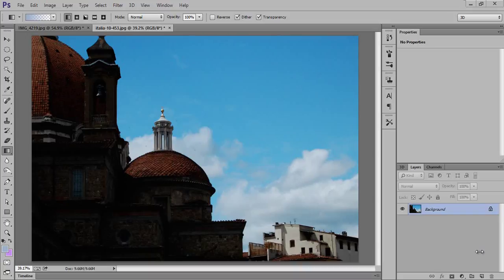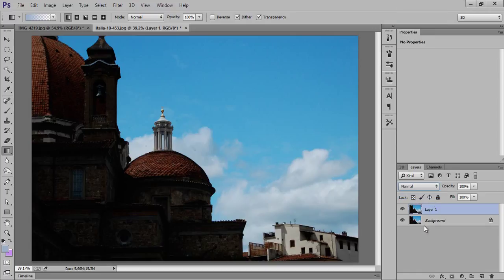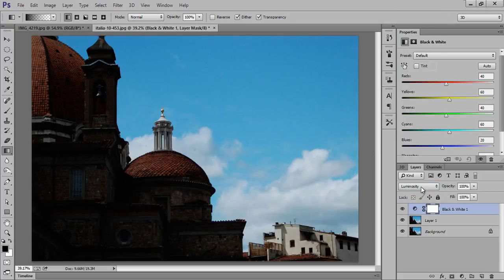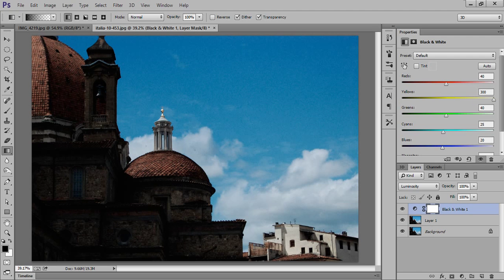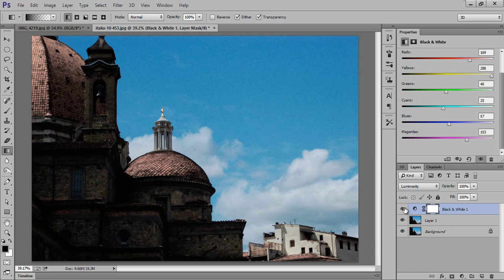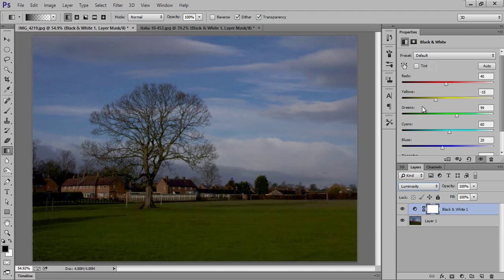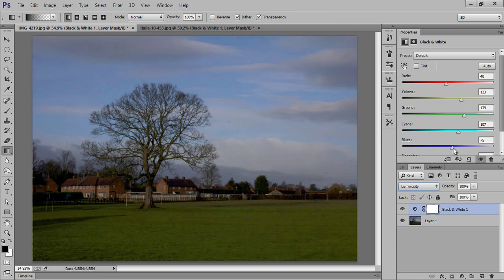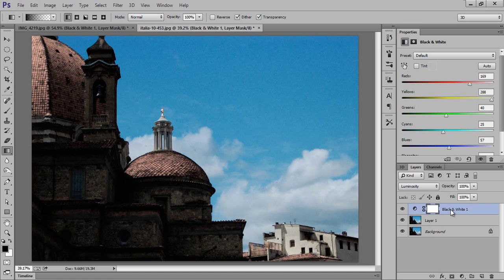Photoshop Tutorial - Photography Lighting - Control brightness with Luminosity blending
A video tutorial for controling light in image using luminosity blend mode. Software used : Adobe Photoshop CC

You know, there are so many different things we can do with blending modes in Photoshop and here in this movie, we're going to have some fun taking a look at another blending mode, which is called Luminosity. And here we'll create a black and white adjustment layer, change the blending mode to Luminosity, in order to be able to change the density or the brightness of different areas of this photograph. We'll also create a final adjustment layer in order to finish this project off. This is a picture of one of my favorite places in the world. One of the things that I want to do with this photograph is I want to have some fun with it, and kind of bring out some of the colors, in particular, I want to darken the sky.

One way to do that is to click on our black and white Adjustment layer Icon here in the Adjustments panel. Now as you may be familiar with this, what you can do here is you can change the density or the brightness of different areas of the photograph. For example, we can brighten or darken the sky. The only problem is, all of these adjustments and these areas that were affecting, require that the image is in black and white unless of course, we change the layer blending mode. Let's go ahead and do that. Here we have the black and white adjustment layer, we'll change the layer blending mode to luminosity.

What luminosity allows us to do is to see through the content of this layer so that it's primarily affecting the brightness value of the underlying layer. And because of that, it removed all of that black and white issue that we have here. Yet now, we can use these sliders, in this case, the blue slider in order to darken the sky and create a much more interesting sky than we had previously. Take a look. Here's the before. And then now, here's the after. We can also target the different areas as well. Perhaps, we want to go for a little bit more of an infrared look.

We can really brighten up the greens that we have there in the foreground. And just have a little bit of fun with the overall look in the photograph. Well now that we've accomplished that, here's before, and then here's after. Let's finish this off by applying a curves adjustment. Here we'll click on the Adjustment layer icon for curves. And in this case I'm going to darken the overall image up, we'll create that S-curve that we've talked about before. So I'll drag a point down in the darker area over here, and then in the brighter tones, we'll just drag that S-curve up in that area so we have this slight S-curve which gives us some nice contrast and also color saturation.

Now this isn't necessarily photo realistic, but it is kind of fun. And sometimes when you're working in Photoshop, you can make adjustments like this just to create different looks in your pictures. Here's the before and then here's the after. In other situations, you may use techniques like this perhaps on a lower intensity. Here I'll just take my opacity way down, so I just have a real. Subtle version of that. Here's the before and after, and you can see how we're affecting those areas in this way. So again, really, how far you push the sliders is up to you.

You do need to be careful because sometimes when you push the sliders really far and make those extreme adjustments, the image can fall apart in certain areas, so just keep an eye on that. Yet nonetheless, it's yet another way to be able to modify the tonality that we have here in out photographs by creating adjustment layers. And then by changing the adjustment layer blending mode to luminosity, so that it's primarily affecting the brightness value of the colors which its affecting underneath And then of course, we finish this one off by creating a simple curves adjustment just to add a little bit of snap to the overall photograph.